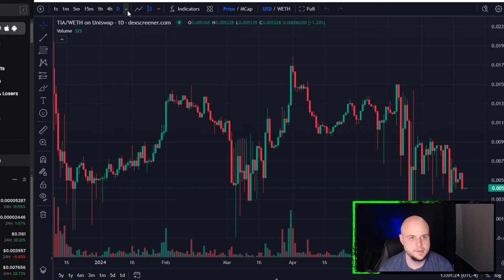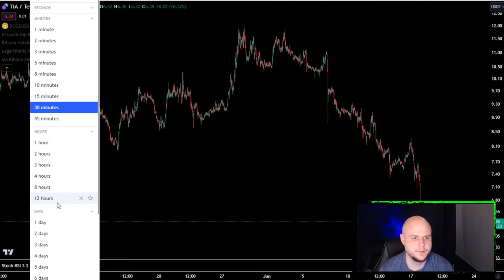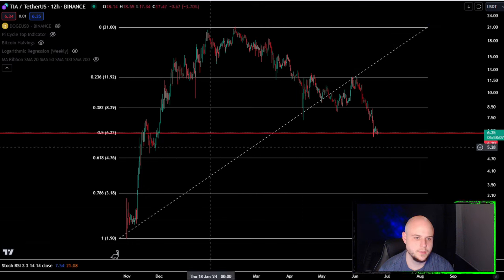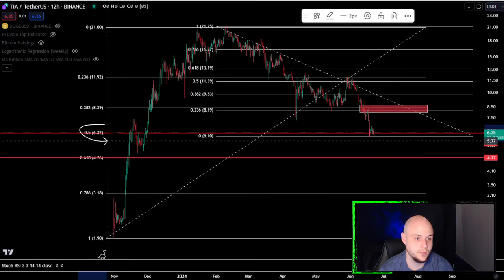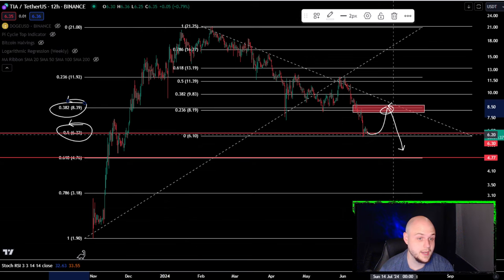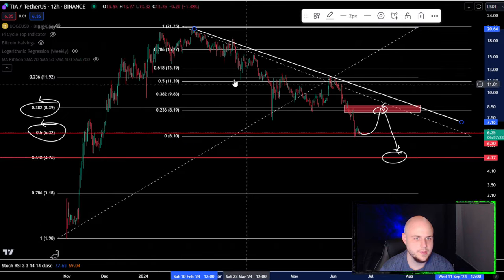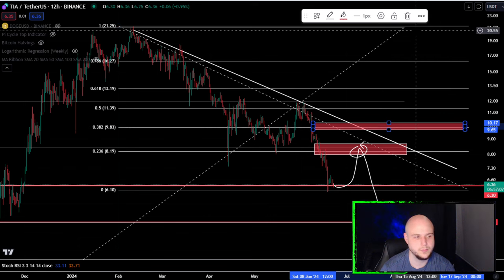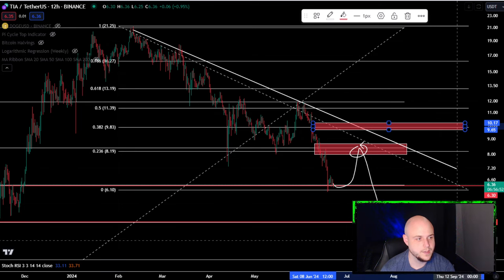TIA Tia Coin Crypto Price Prediction and Technical Analysis Today Today 2024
Bitcoin and Crypto Currency Market Price Prediction and Technical Analysis - Meme Coins like Doge Coin, Shiba Inu, Dogelon Mars, Luna Classic Lunc and More!

BTC -  bc1qme775g57avaa4m524u4d0707la6l0p7mvk6s38
ETH (erc20 tokens) - visionpulsed.eth
LUNC - terra1vu8j9gj2m6k87m40jksdakxrfqz5emfzqmx3e6
LTC -  MPxuvANjNnTnAkYZe8KHm3qSa7aLAGmdzZ
XRP - raLUpnmkchqhH3DXmmJemY8LBVhrvWgJMW
BSC -  0xF494Fed15bC44109aF29BFA4cb54EC0E7757954B
SOL - EFJTy6npjhthSWD8XQ4b8gzcR8mYm7yhxSiD6a8GVyR6
DOGE - D7HbLwDHGn3JH6rRQ3r9xEVNVdxKBJ33LK
AVAX - 0xF494Fed15bC44109aF29BFA4cb54EC0E7757954B
COSMOS - cosmos1tjfy5d0g3ce53q0t60g3a3p5q27atac9e8jgge